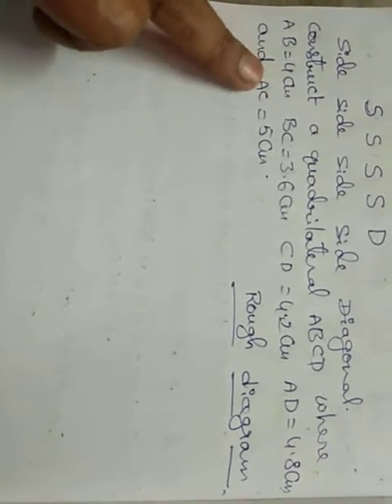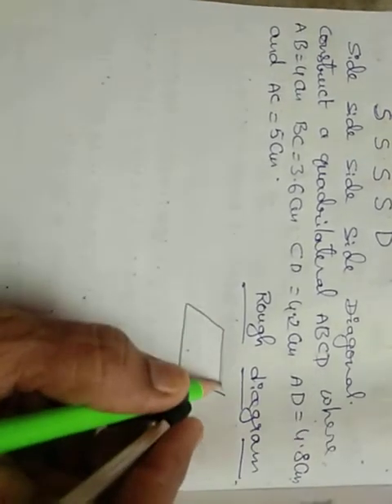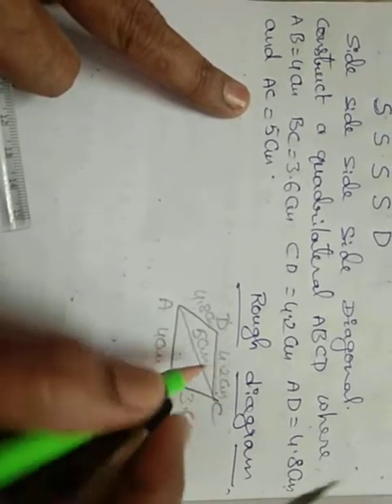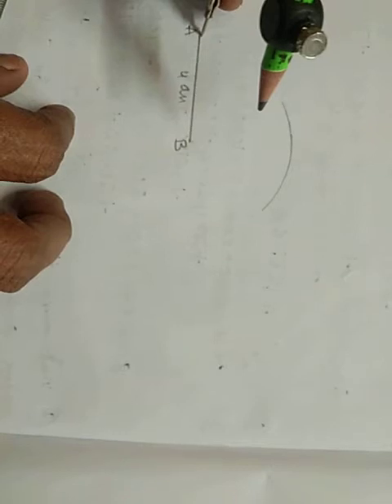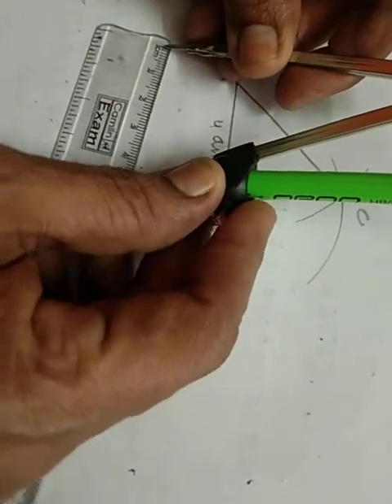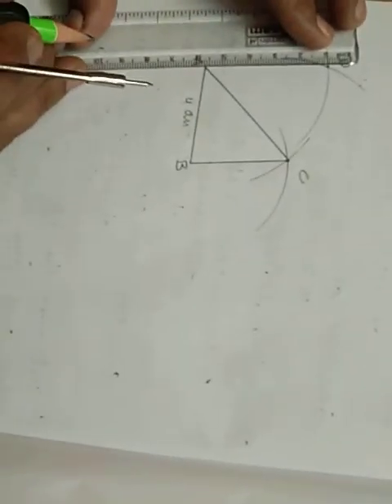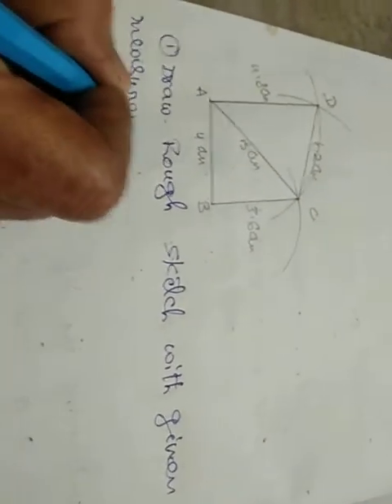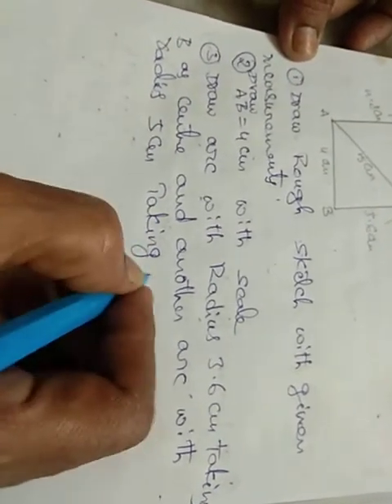SSSSD model of construction